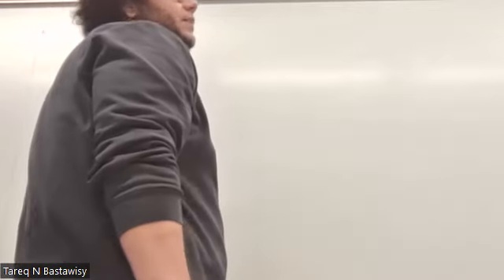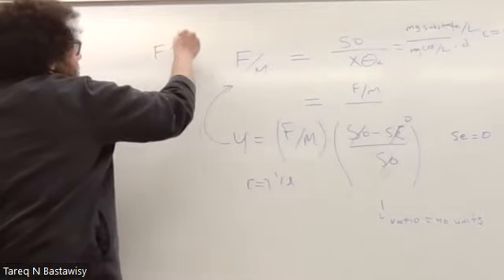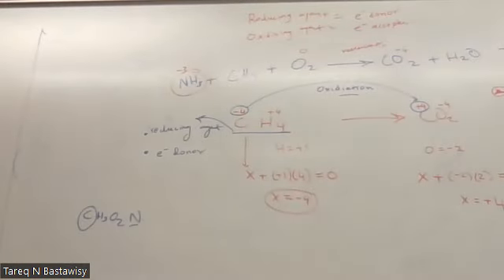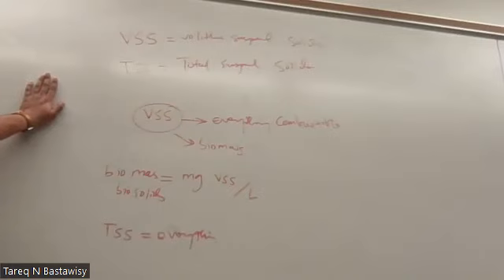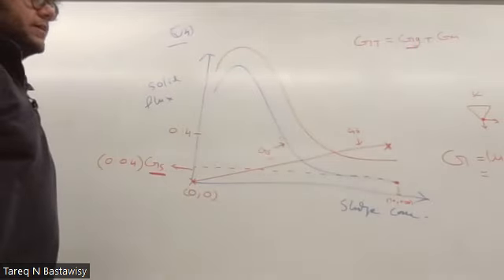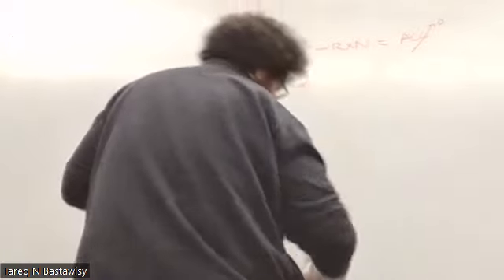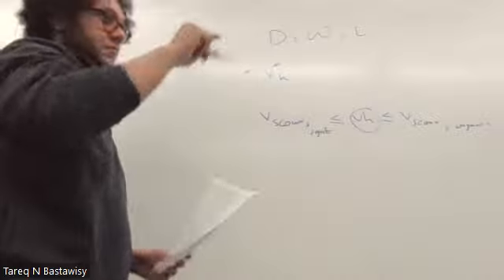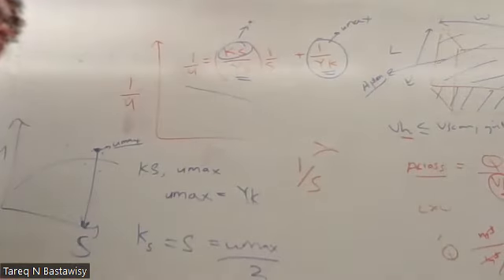Study Session Talk Spring 23 For Exam2